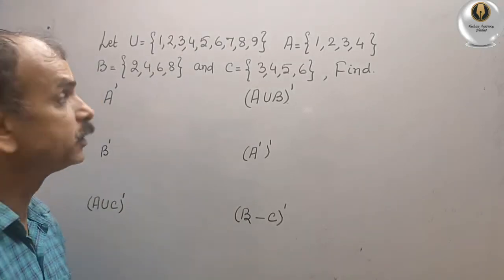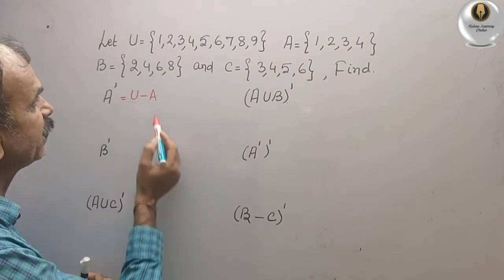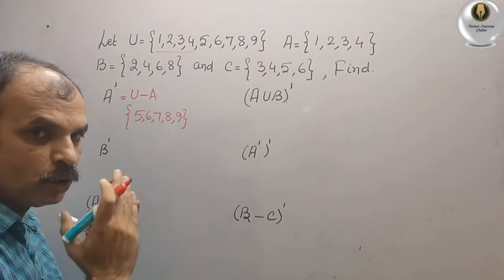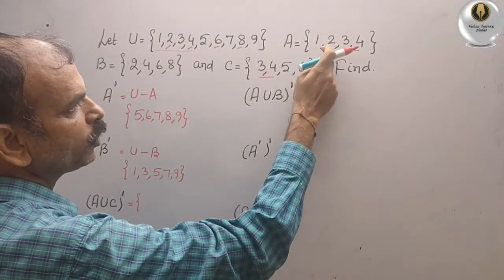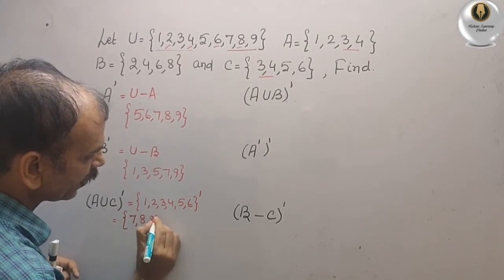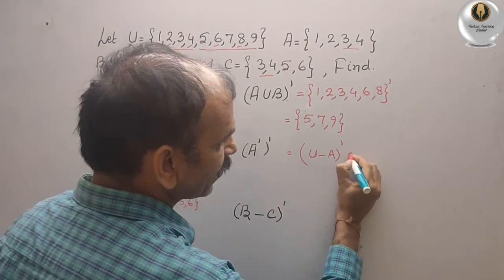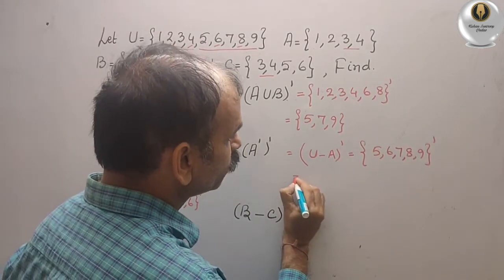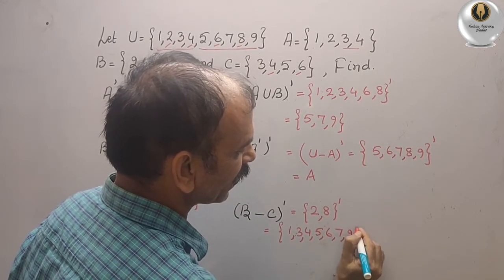CBSE Class 11 EX 1.5 Q 1:Let U={1,2,3,4,5,6,7,8,9} A={1,2,3,4} B={2,4,6,8} C={3,4,5,6} find A', B',